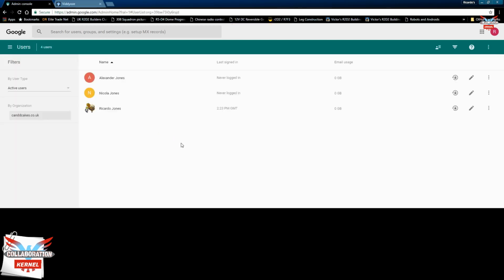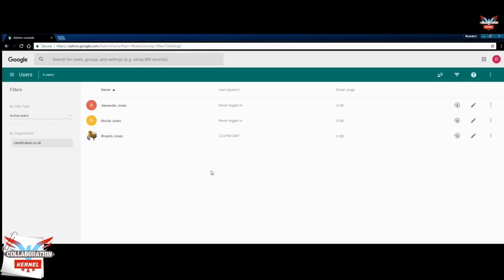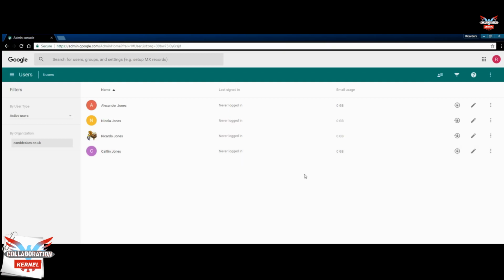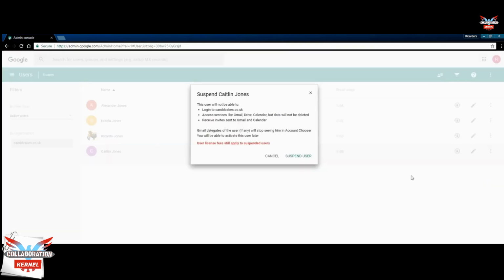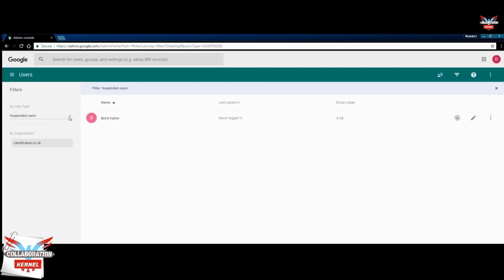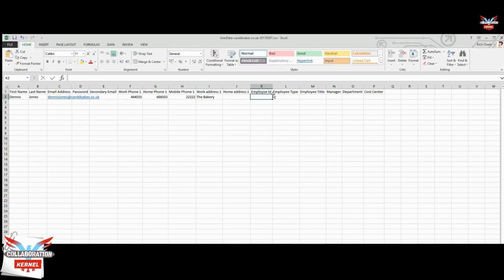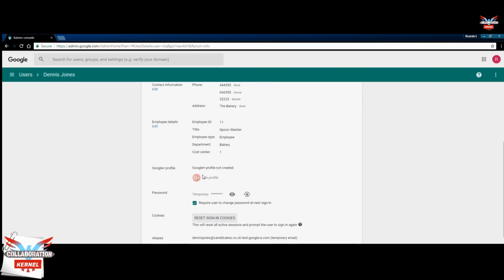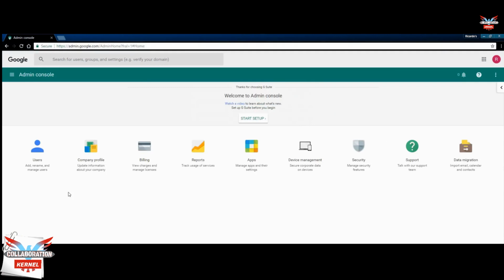Google Workspace User Admin Basics | Collaboration Kernel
In this tutorial, we deal with the following topics that affect Google Admins all over the world
* Adding users
* Deleting, suspending and restoring Users
* User attributes
* Bulk User creation